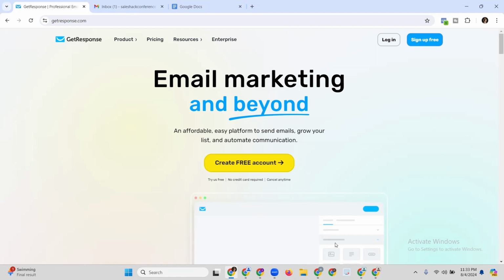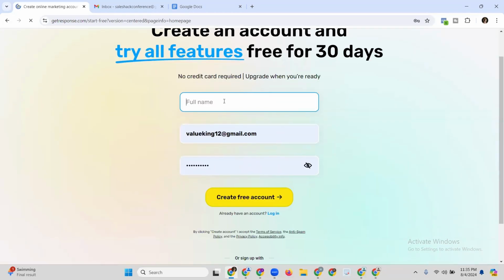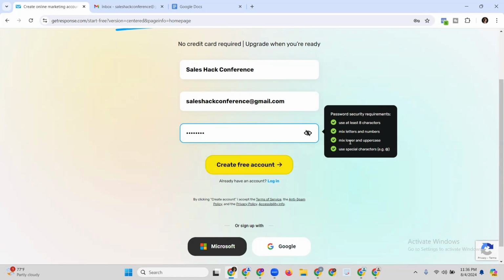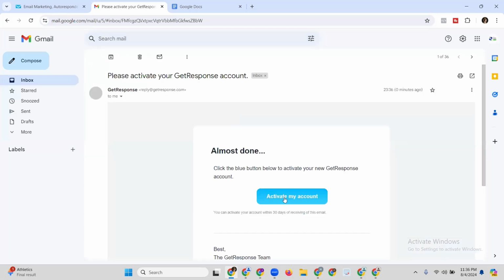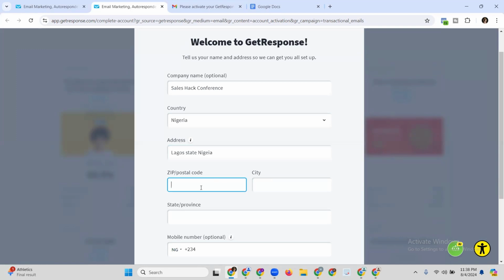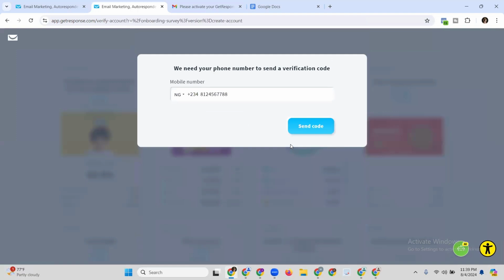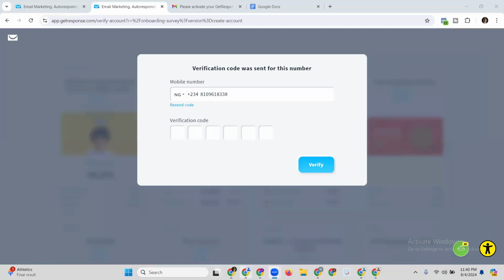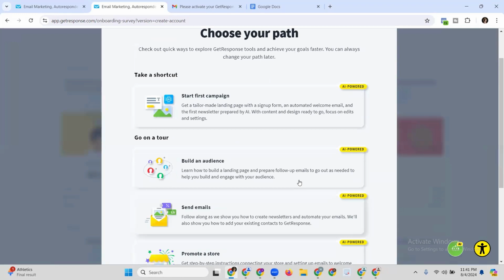How To Create And Setup A FREE Getresponse Account In 2024(Step-By-Step Tutorial)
If you’re looking for an affordable and reliable email marketing software that will allow you setup your email automation and auto response, getresponse is your answer.

Getresponse is one of the most reliable email marketing software that I have used over the years. It is user-friendly and their customer support is top notch.

It is also Affordable

In this video, I showed you how to open and set up a FREE getresponse account.

By the end of this video, you’ll have A FREE getresponse account created and ready to start sending emails

Also share it with your audience so they can learn how to do this

10X Your Lead Generation And Sales Game For Your Business In 30 Days Or Less